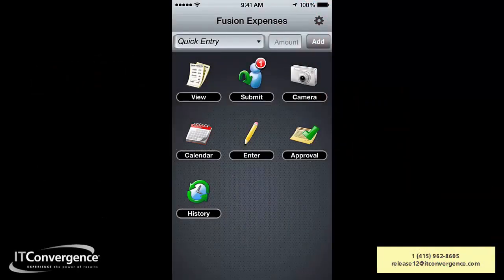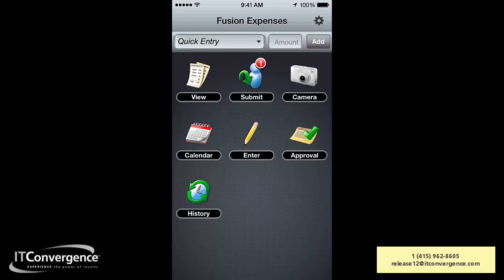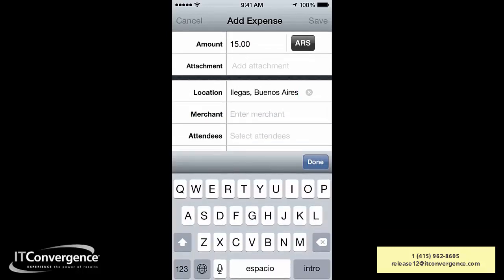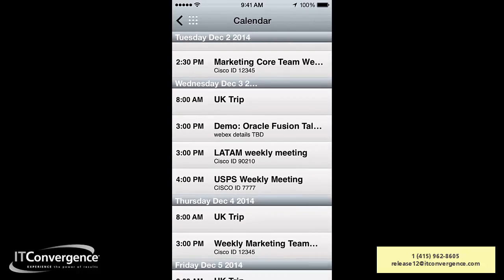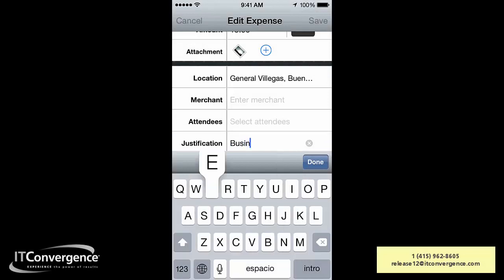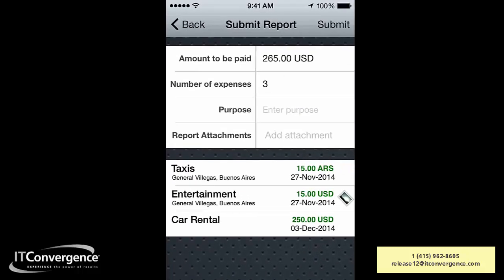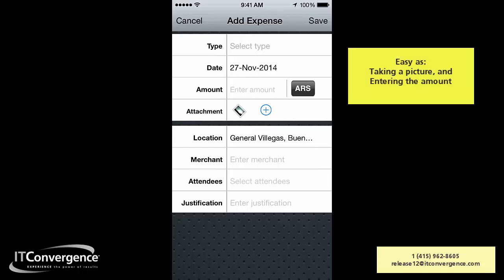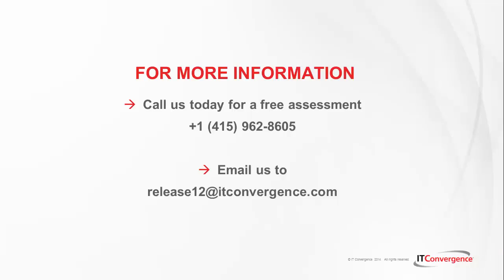EBS 12.2.4 Fusion Expenses Mobile - Oracle EBS 12.2.4 Videos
- This mobile application was originally built for Fusion Applications and in the last year was adjusted to work with Oracle E-Business Suite iExpense. It is a huge step forward in the User Experience allowing entering expense reports on the go making sure the policies are complied with per the system setups and also being able to track expenses as you go.